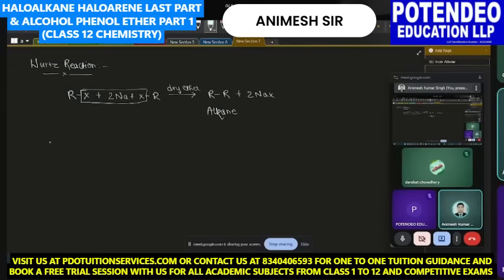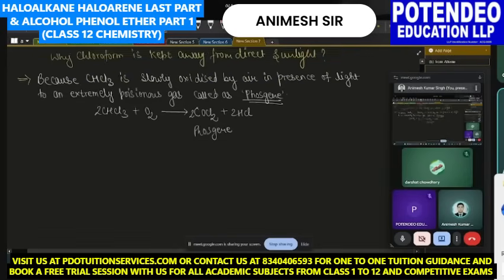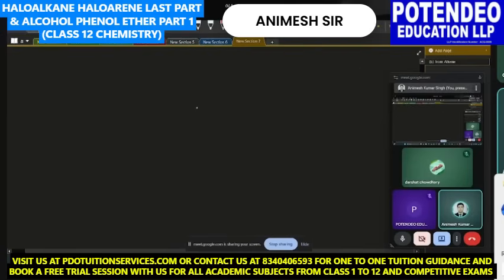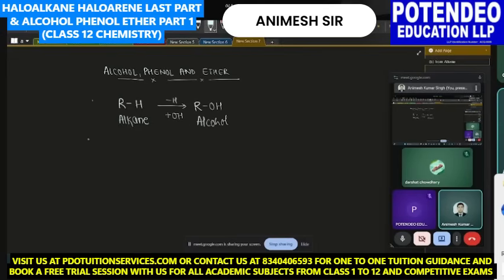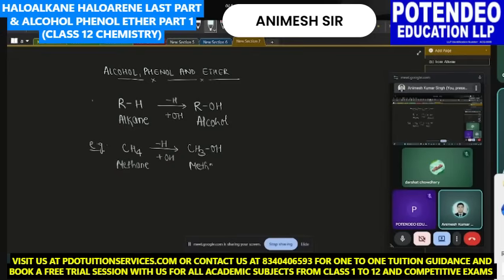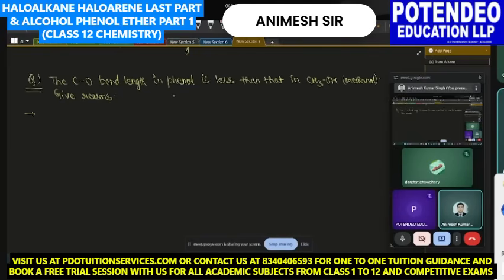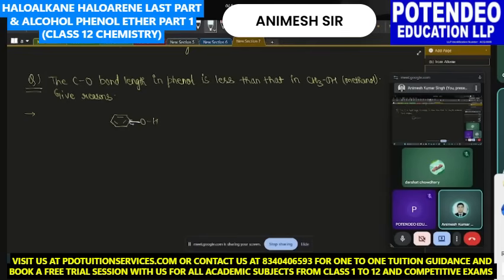Haloalkane Haloarene last part and Intro to Alcohol Phenol Ether | CLASS 12 CHEMISTRY | ANIMESH SIR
Welcome to PDO ONLINE TUITION SERVICES! In this video, we cover the Haloalkane Haloarene last part and Alcohol Phenol Ether Part 1 from CLASS 12 CHEMISTRY.

We explain the concepts step by step, making it easier for you to grasp the basics and tackle problems confidently.